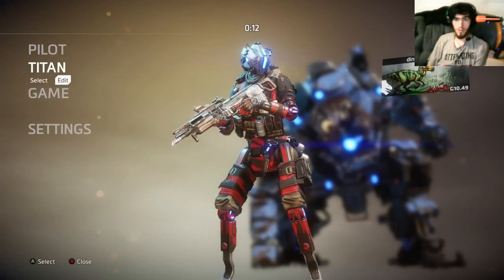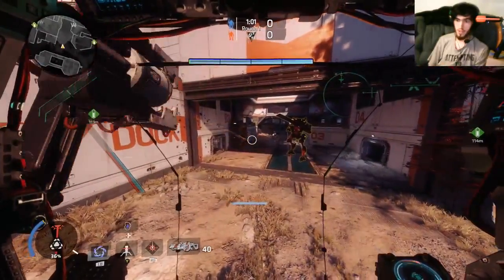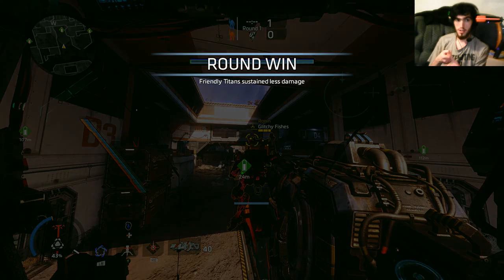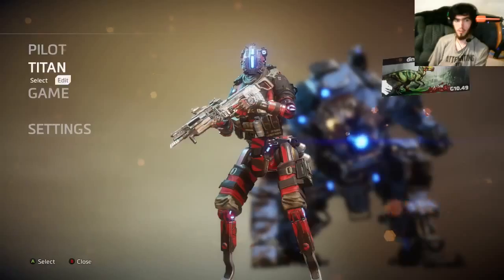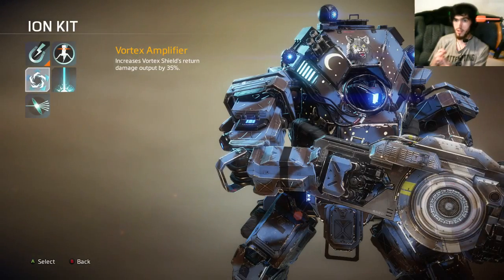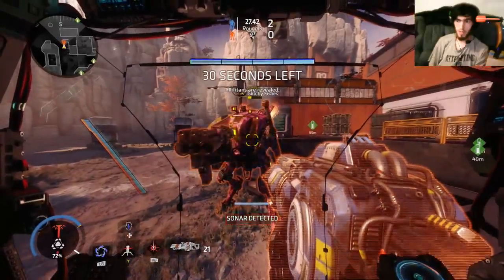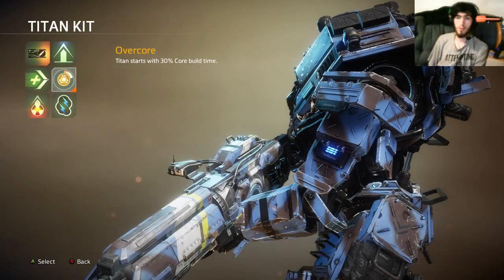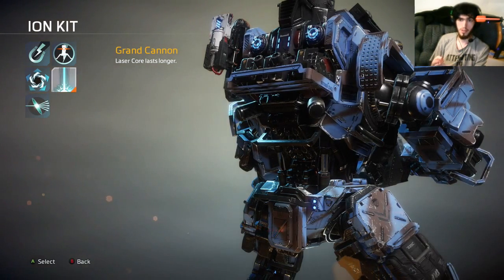Titanfall 2: Ion Mechanics Guide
This is my Ion Mechanics Guide Covering Ion Tricks and helpful Information :)
Twitch.tv/Dinosaurd123